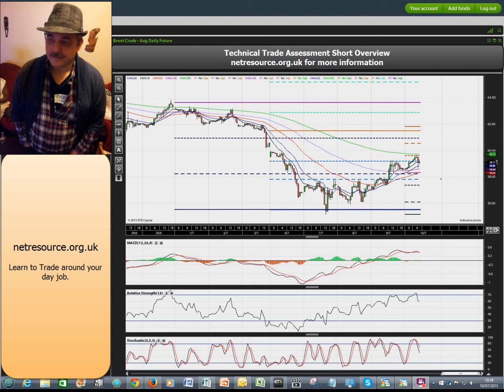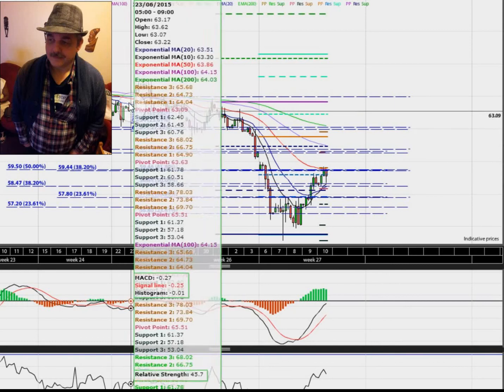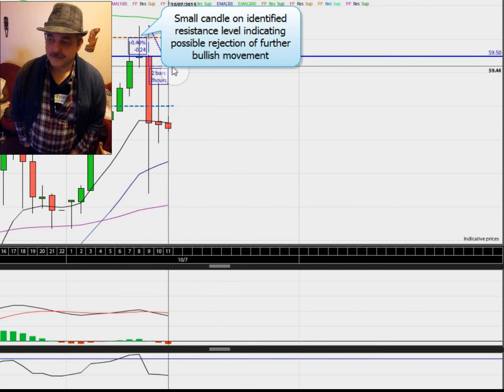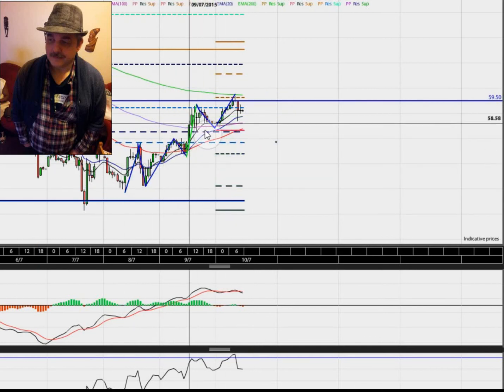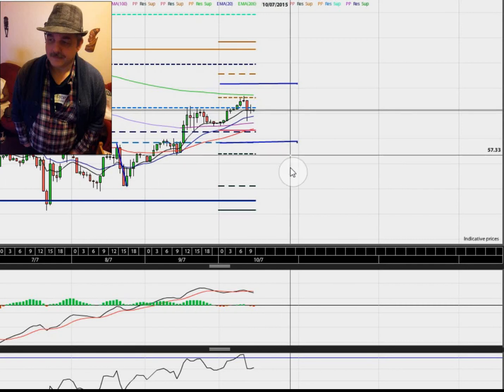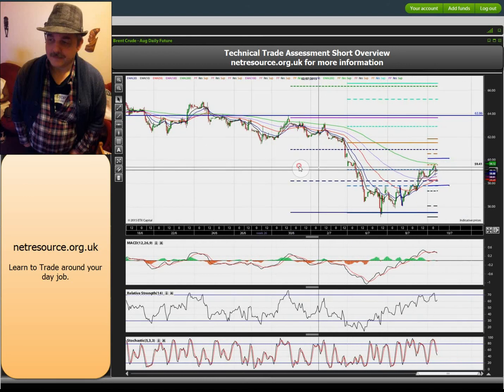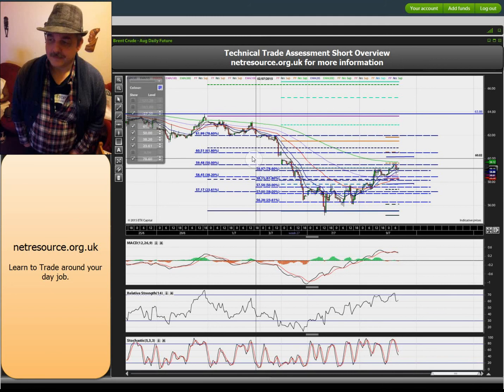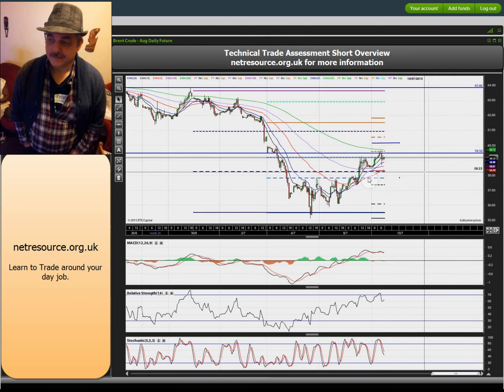Learn to Trade Forex - Technical Assessment Overview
Overview on assessing technical analysis trades on the forex (FX) or commodities markets. for more.